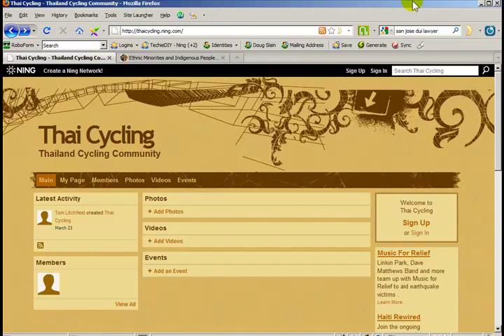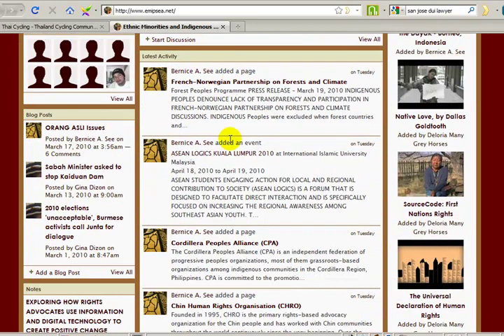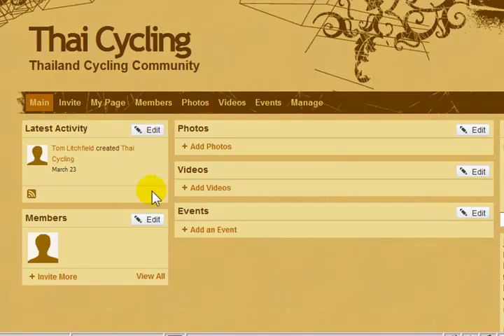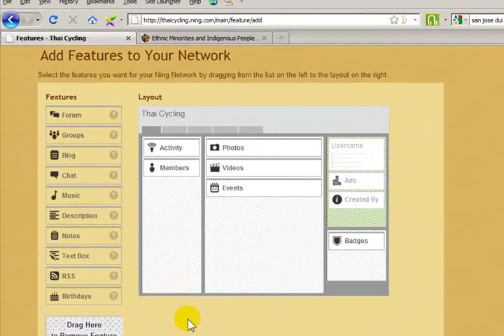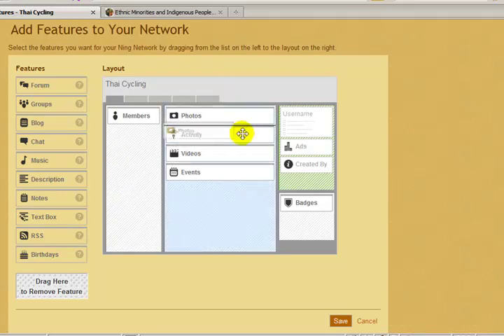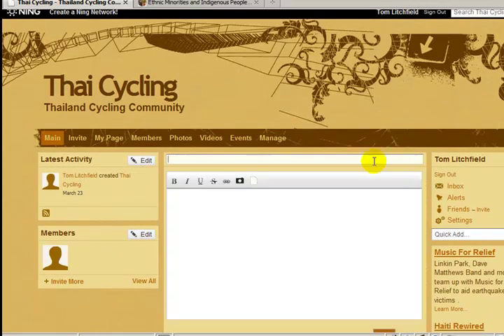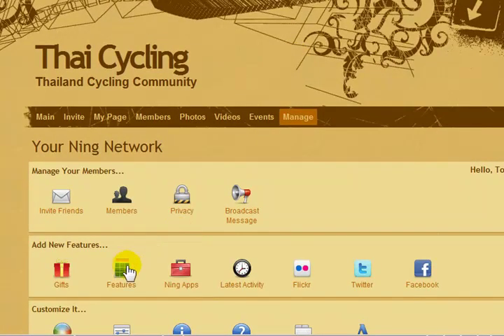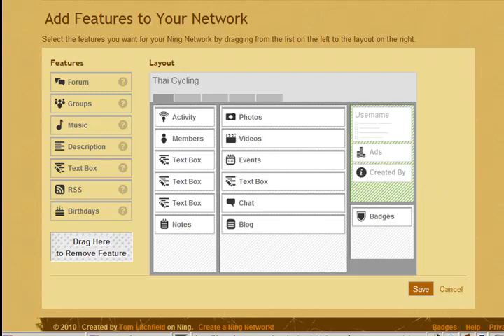Adding Content to Ning Home Page Basics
Add  understand Ning feature boxes and add basic content to your home page.